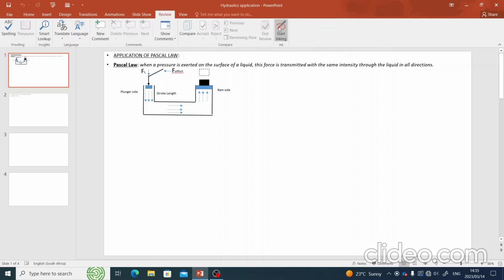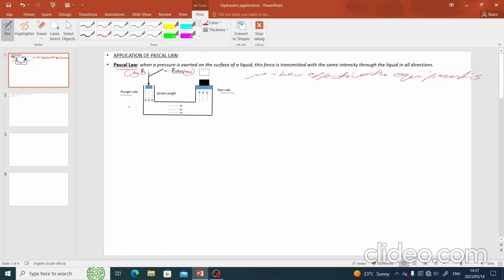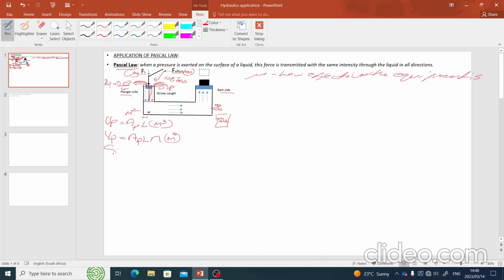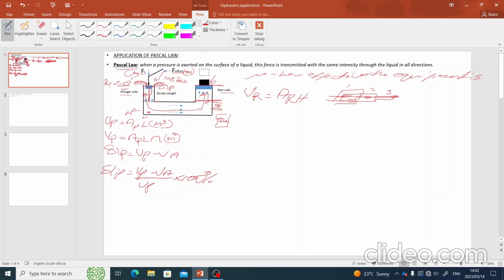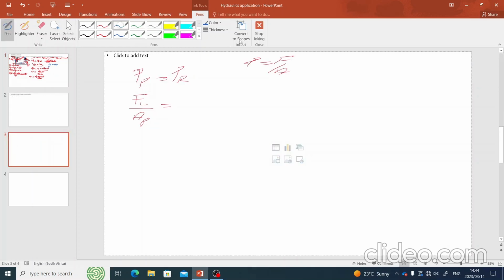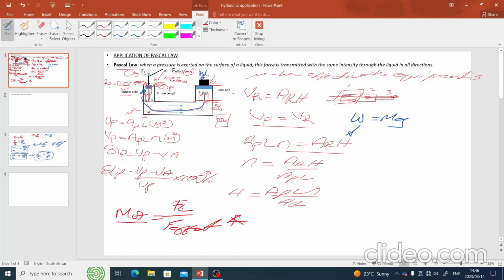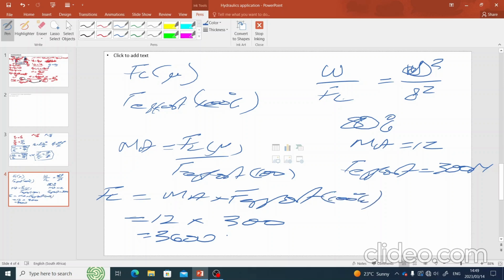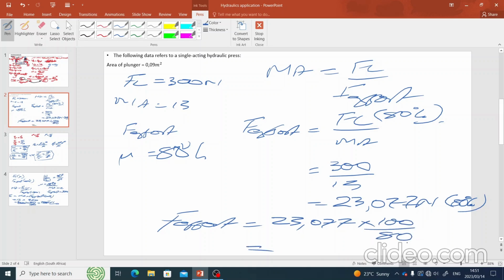intro to hydraulics